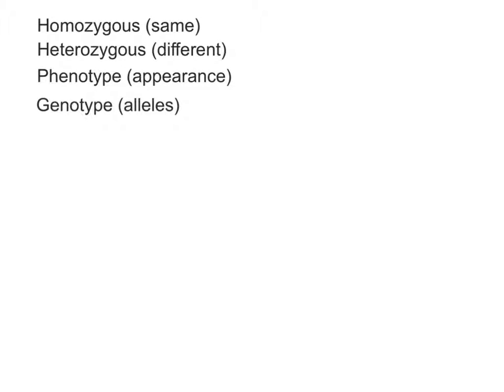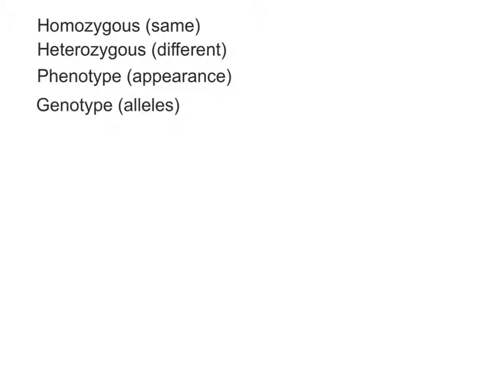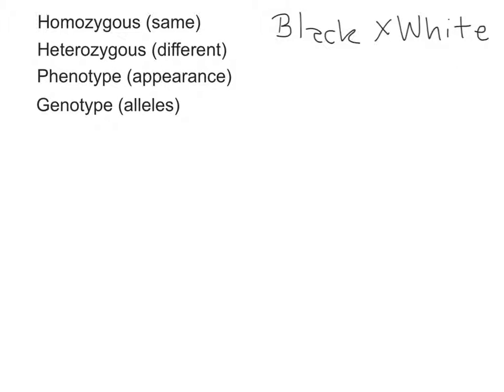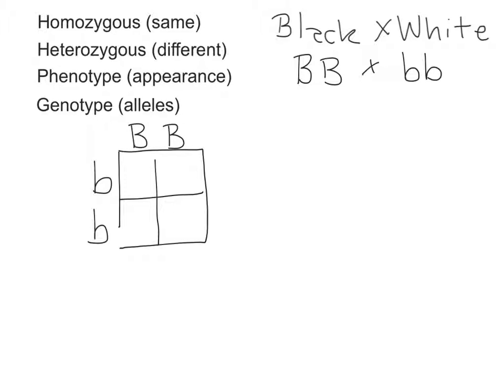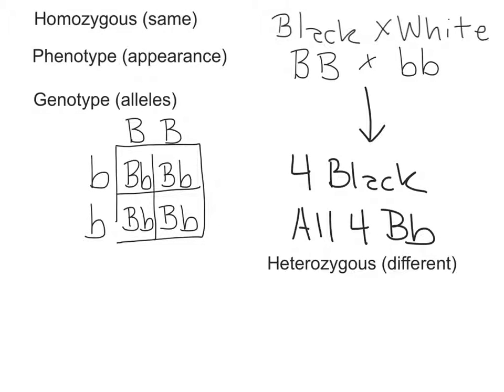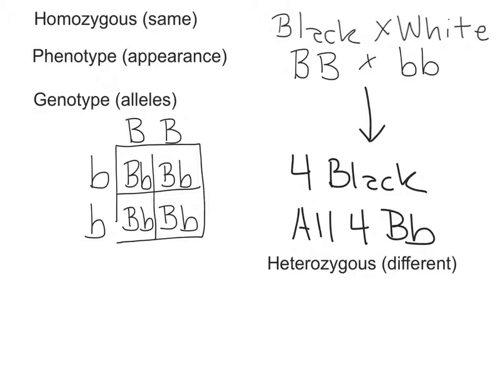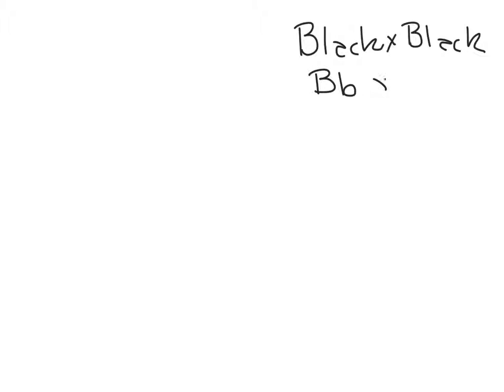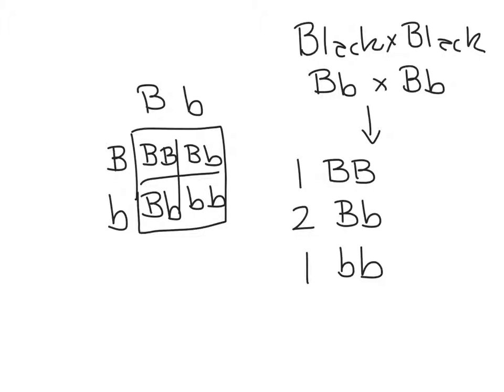Genetic vocabulary review and examples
This is a video review of a few of the genetic vocabulary words and examples of how we use them in a few example crosses.